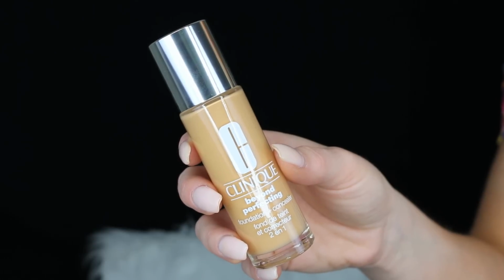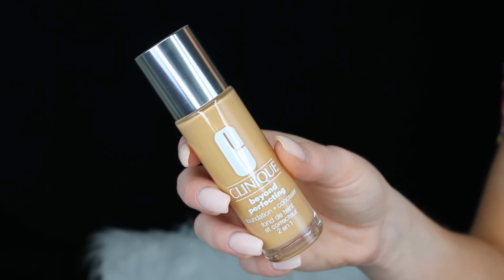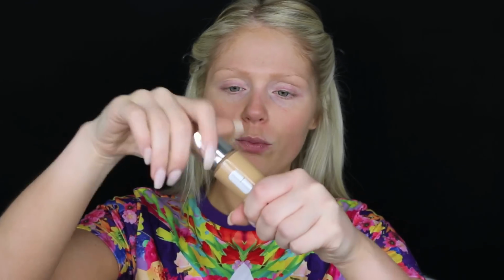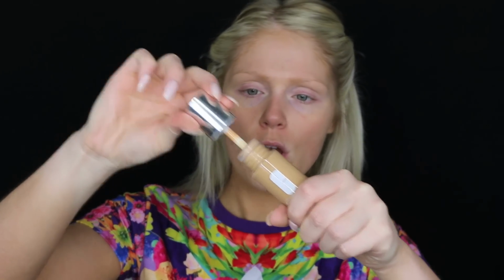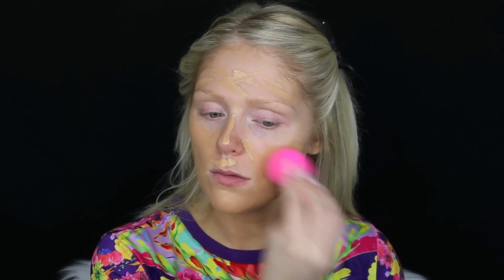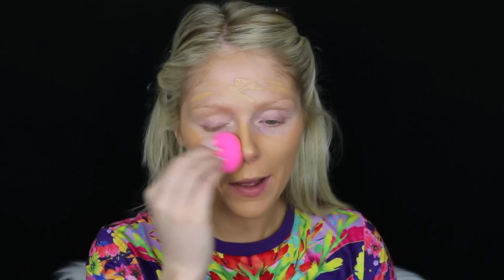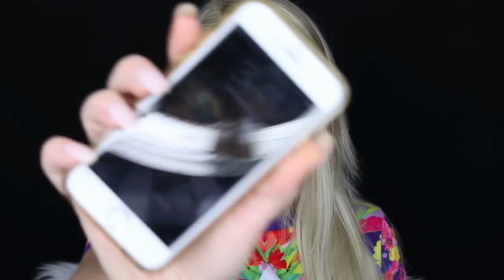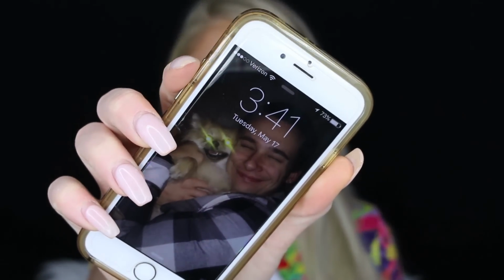Clinique Beyond Perfecting Foundation + Concealer Review + Demo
Hi babes! Today I am doing a first impressions review and demo on the new clinique beyond perfecting foundation + concealer.  I have it in shade golden neutral! i think its a great full coverage foundation for dry skin and a great full coverage foundation for oily skin alike!

Hair Extensions I Wear: Bellami Boo-Gatti Extensions in ash blonde

Favorite Self Tanner (Loving Tan) use code "kelly" for free tanning mit!

ABOUT ME: Im Kelly, a 23 year old with a love for makeup, beauty, & fashion.  My YouTube channel is my biggest passion and you will find makeup tutorials, get ready with me videos, product reviews, fashion lookbooks, & so much more here. Its 100% free and means so much! xo